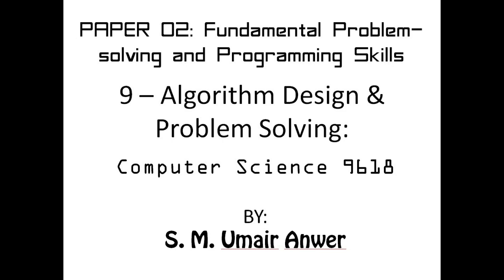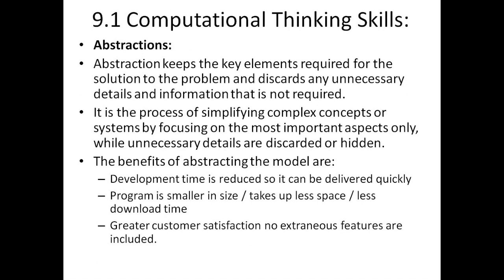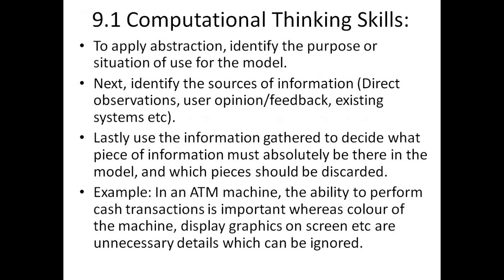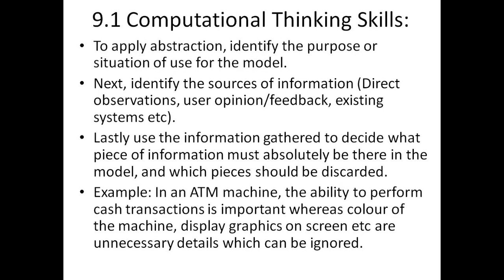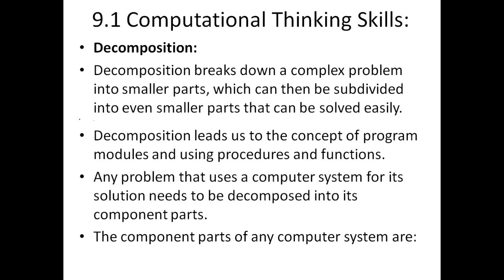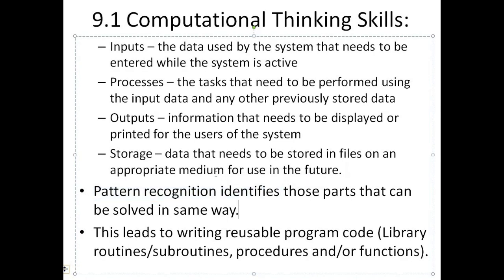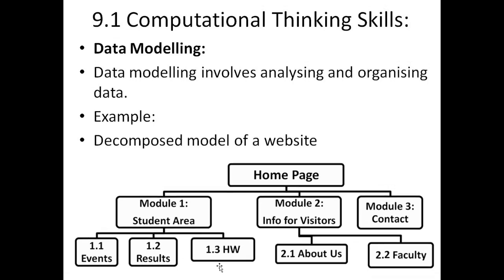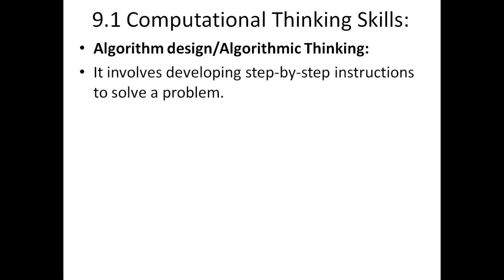9.1 - Computational Thinking Skills - Computer Science 9618 (AS Level)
This Lecture includes discussion on Section 9: ALGORITHM DESIGN & PROBLEM SOLVING, specifically 9.1 - Computational Thinking Skills, of the New syllabus for CAIE AS-Level Computer Science 9618.
OR contact (WhatsApp only) 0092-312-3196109